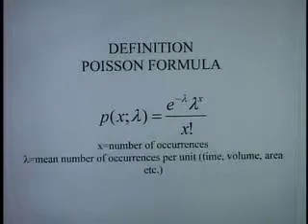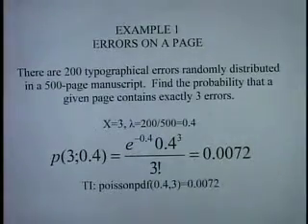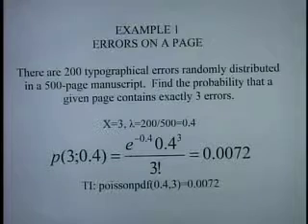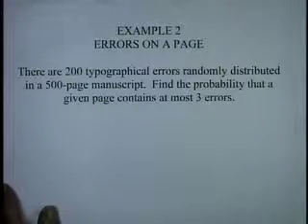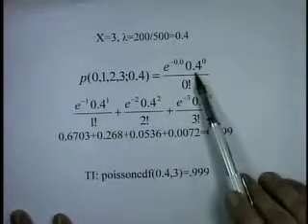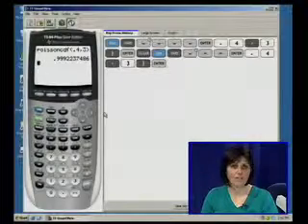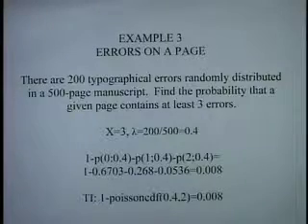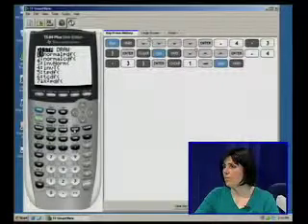Early Statistics Discrete Probaility Distributions Poission